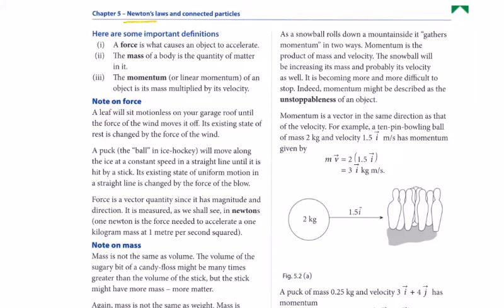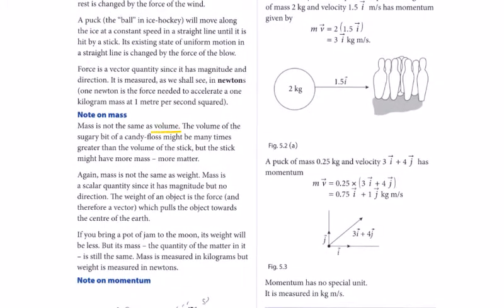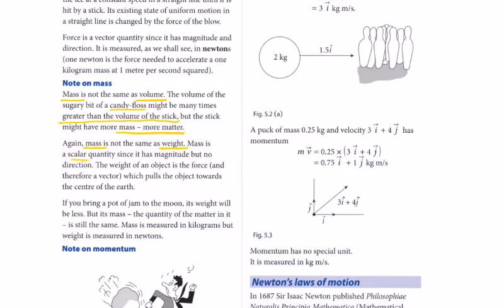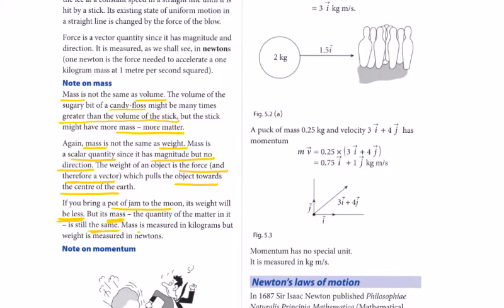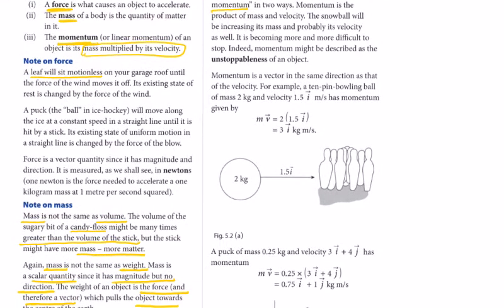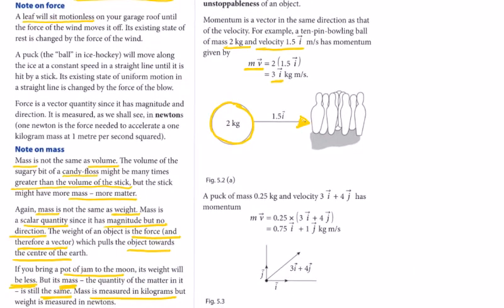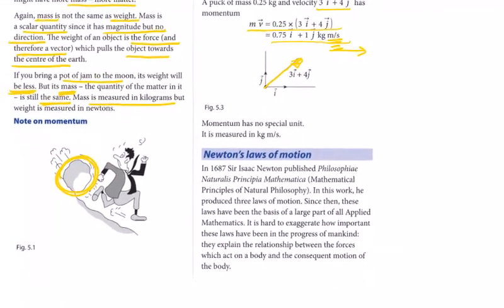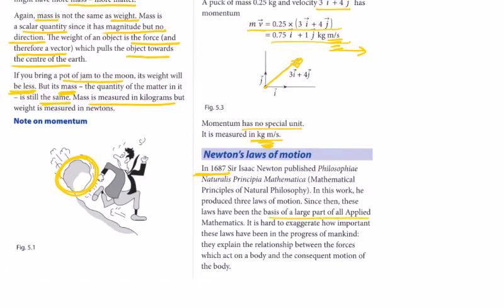Chapter 4 Newton's Laws and Connected Particles #1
Note taking in this video.
Introducing Force, Mass, Momentum, Newton's laws of motion.